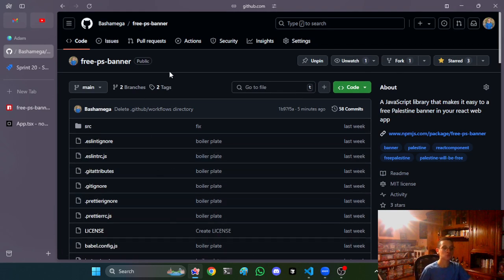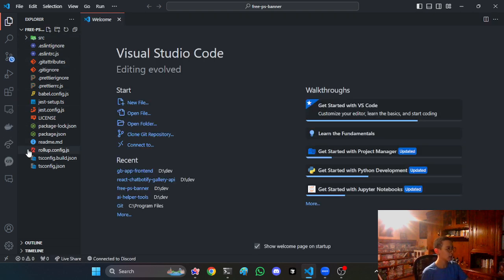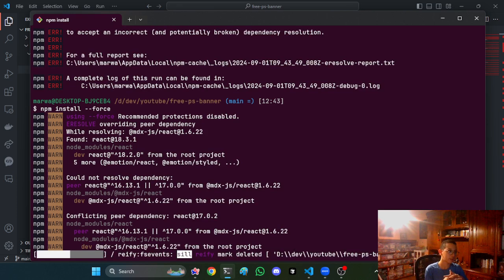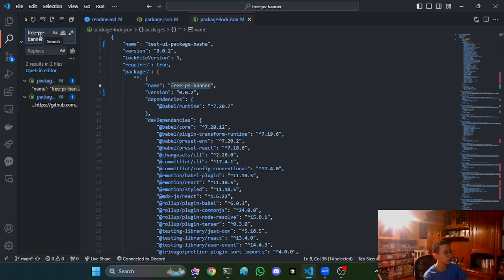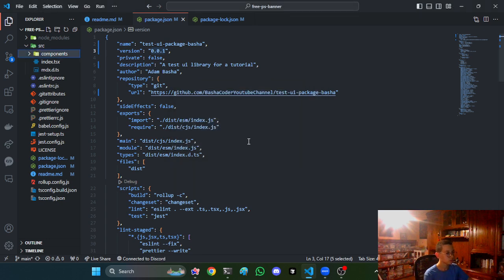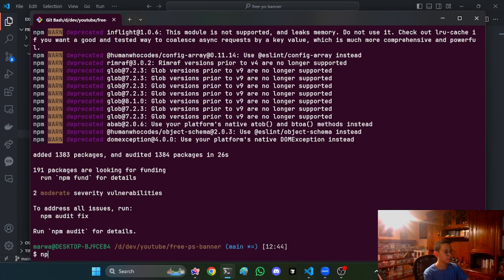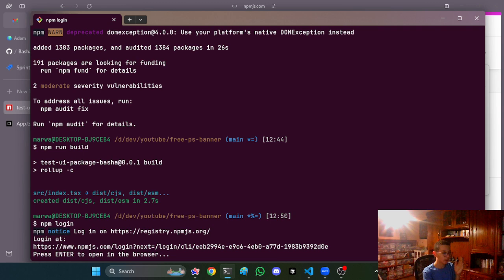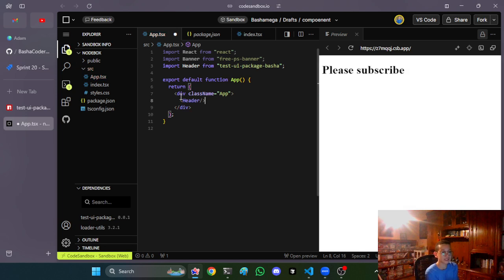Easy UI Library Creation: Build & Customize with This Boilerplate!